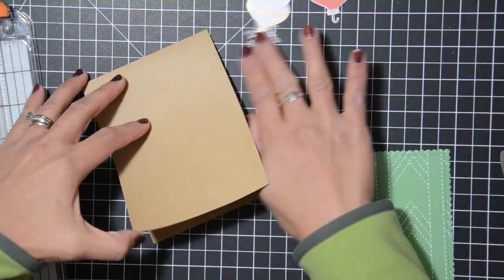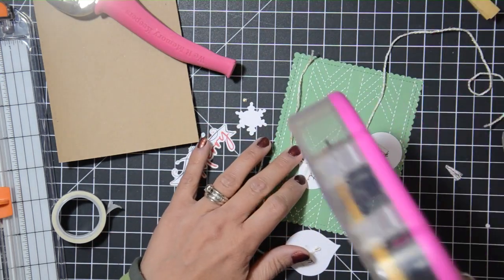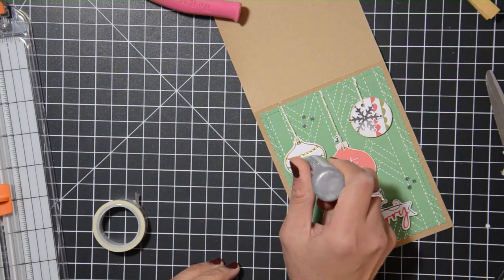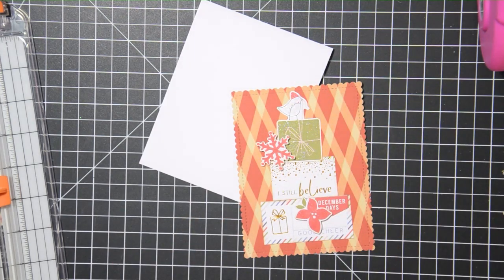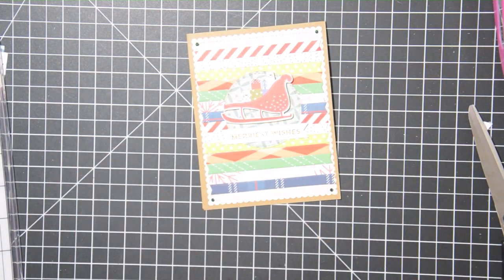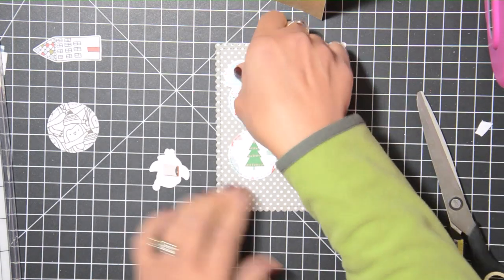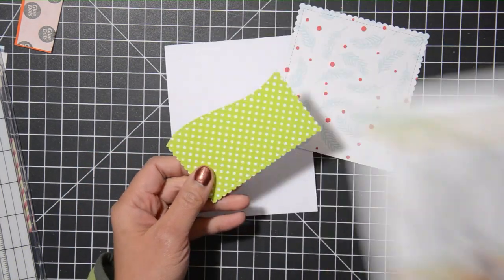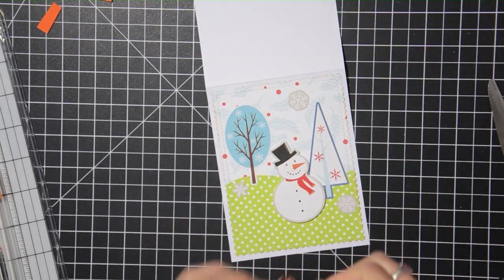10 Handmade cards, 1 Homemade kit (June 2020 version) Process #2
Today I’m sharing the process videos of my latest “10 handmade cards, 1 homemade kit” series. I hope that this inspires you to create some cards, using your own stash today.